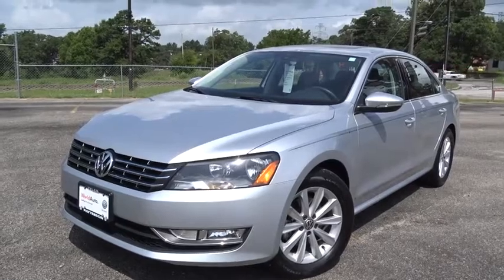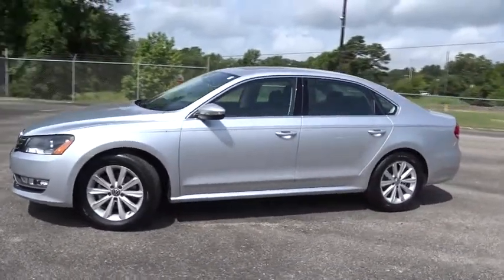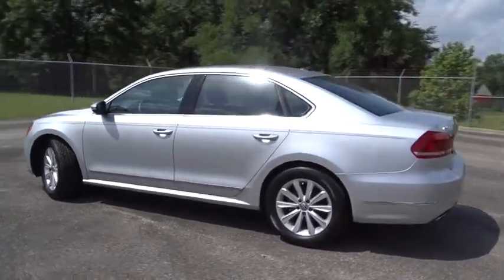2013 Volkswagen Passat Tyler, Longview, Lufkin, Nacogdoches, Shreveport, TX 025439A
2013VolkswagenPassat
Patterson Volkswagen: Servicing Tyler Texas near  Longview, Lufkin, TX, Nacogdoches, and Shreveport, LA.

Patterson Volkswagen
3800 Chandler Hwy